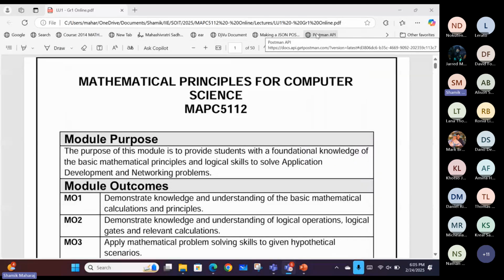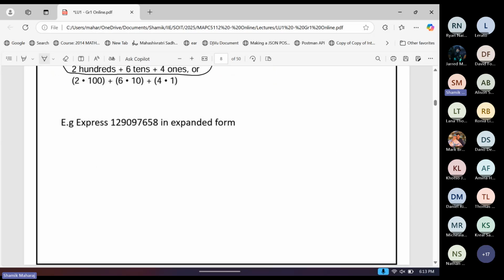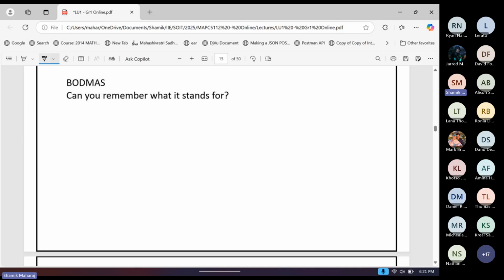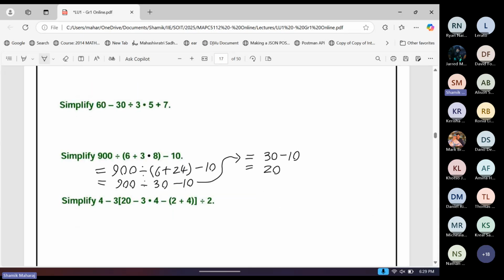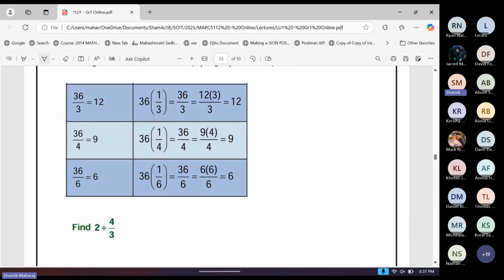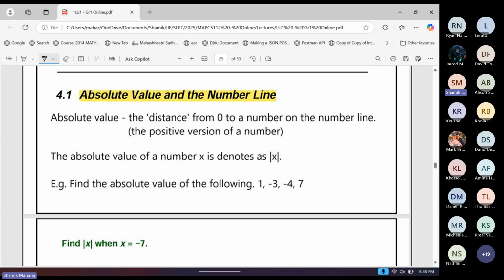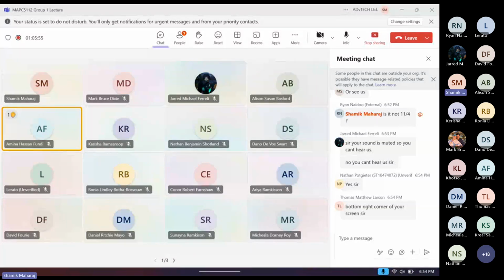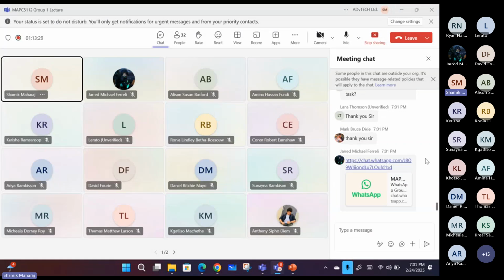MAPC5112 Online Lecture 1 24 02 25